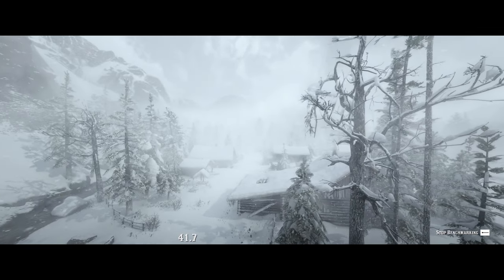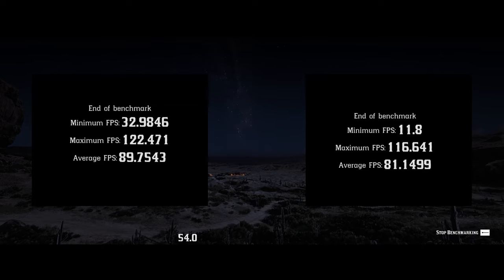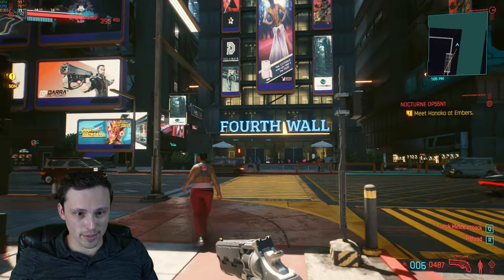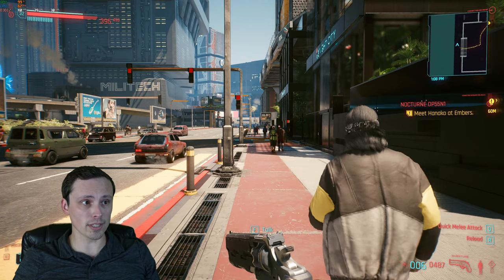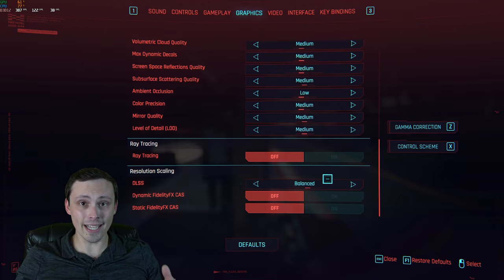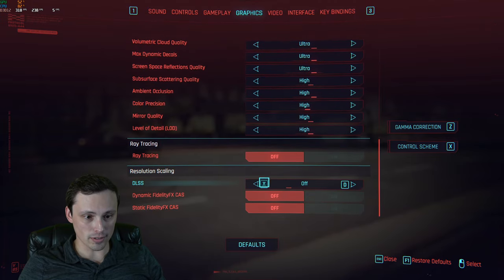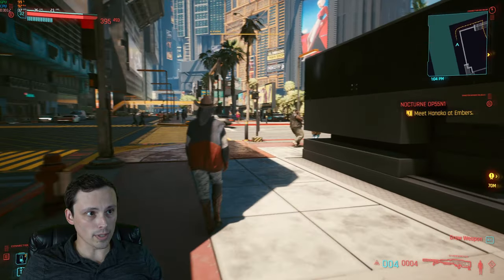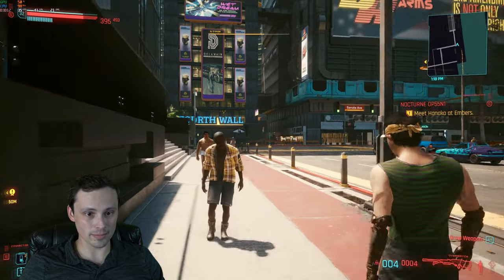Single VS Dual Channel RAM- How much does it matter?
How much of a performance difference is there between running single channel RAM and dual channel RAM? In this video I run several gaming benchmarks as well as a streaming style stress test to answer that question.

Chapters:
0:00 Let's RAM it in the wrong slot!
0:50 My test system
1:15 Red Dead Redemption 2 Benchmarks
2:25 Tomb Raider Benchmarks
3:44 Dual Channel Livestream style stress test in Cyberpunk 2077
7:03 Single Channel Livestream style stress test in Cyberpunk 2077
10:29 Productivity- Davinci Resolve 4K video render
11:09 Final Thoughts